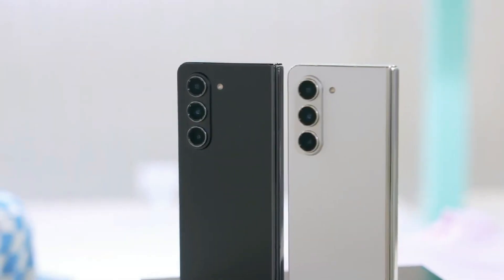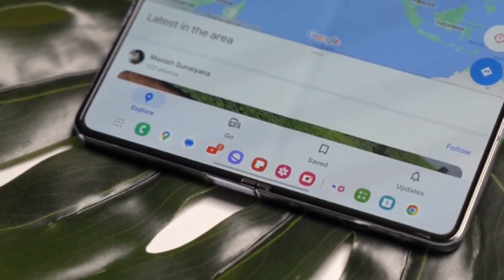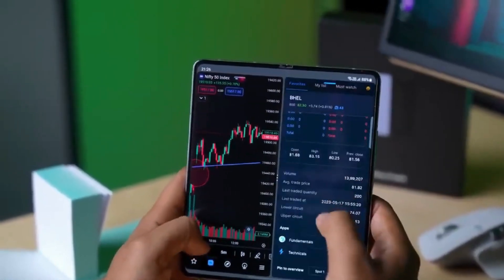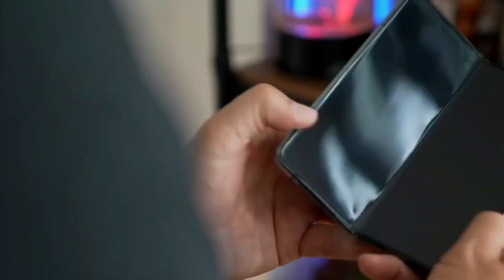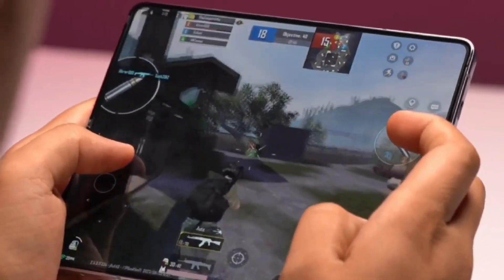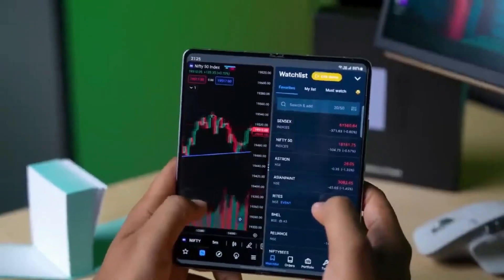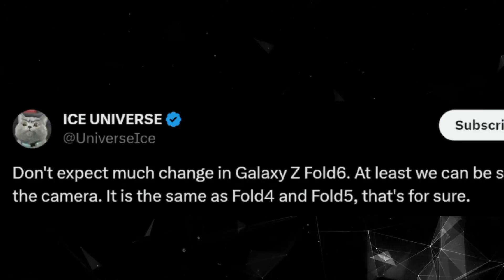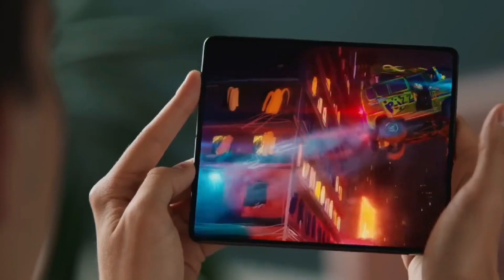Samsung Galaxy Z Fold 6 - All New UPDATES !!!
📱 Dive into the buzz around Samsung's highly anticipated flagship, the Galaxy Z Fold 6! 🚀 Get the inside scoop on leaks, upgrades, and revolutionary features, including the groundbreaking fold display tech and game-changing AI enhancements. 🌟 Join us as we uncover the future of foldable smartphones and explore what sets the Fold 6 apart in the competitive tech landscape. GalaxyZFold6 SamsungTech TechLeaks FutureTech SmartphoneRumors TechUpdates 📸🔍🔥